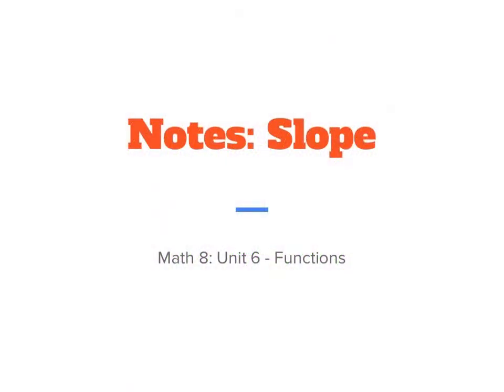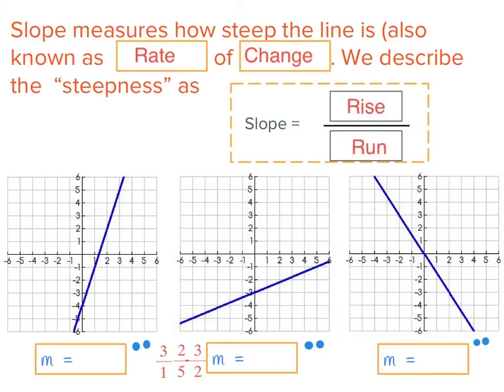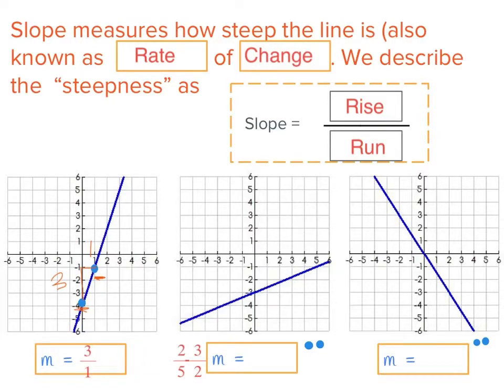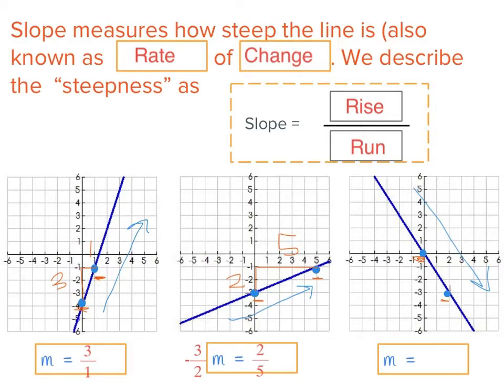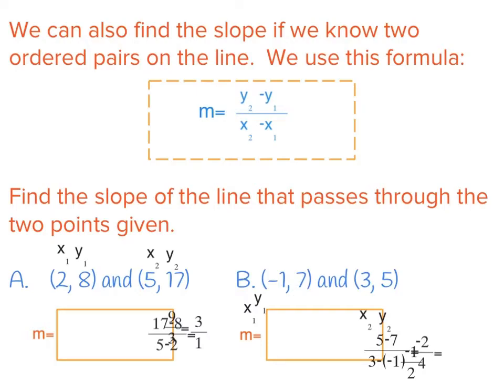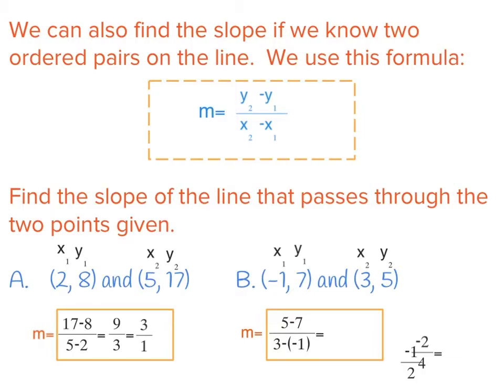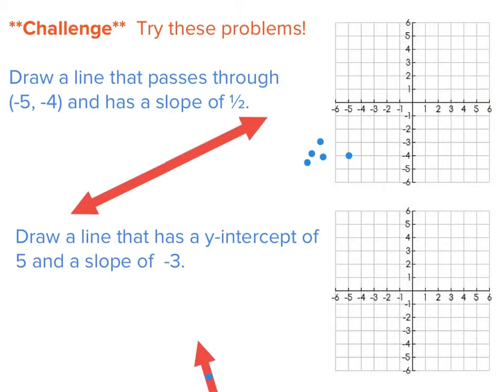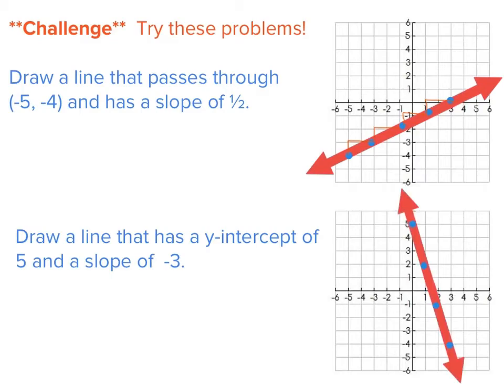Mathematics 8 - Unit 6 - Slope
Please find the documents you need below.